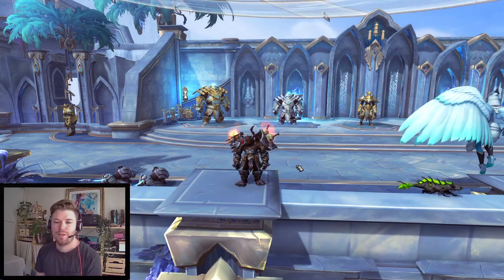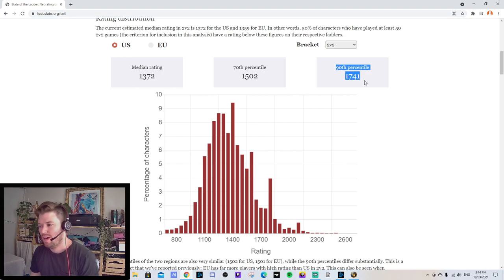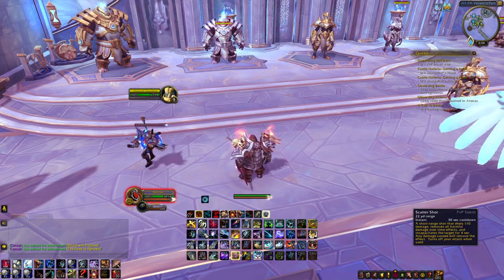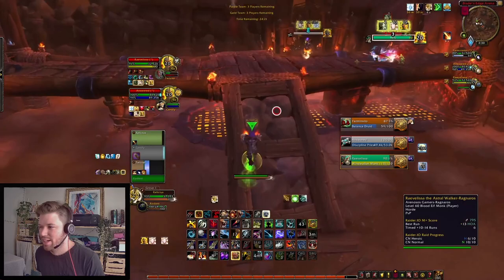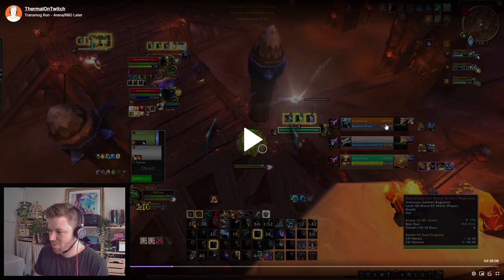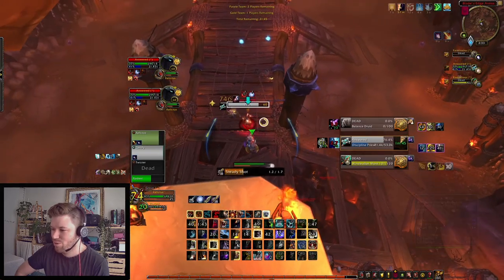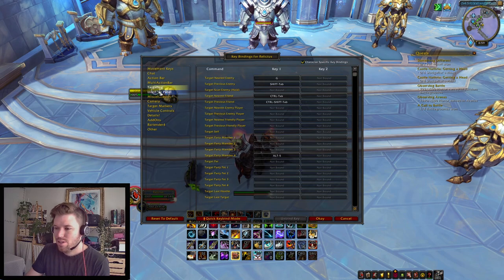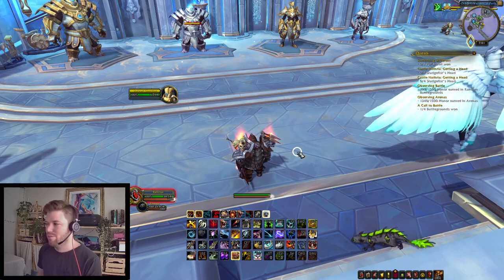WoW 1400-1800 Arena Rating Guide | MM Hunter Perspective | Focus Target Macros, Arena Targeting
Hey guys! Last week we got 1800 in 2's and I wanted to put this video out there to help you guys get this rating too :) Bit to learn in it but I promise it is worth learning. GG's!